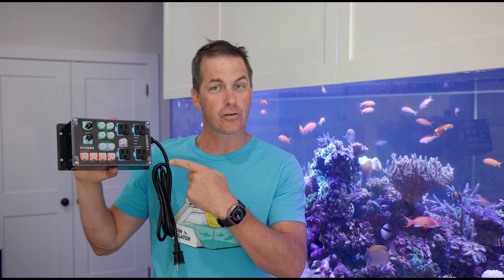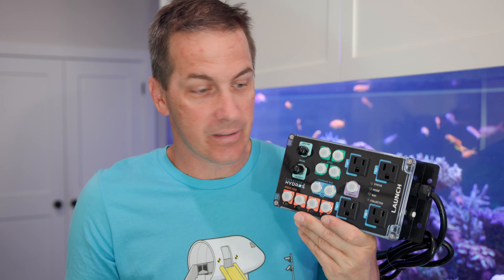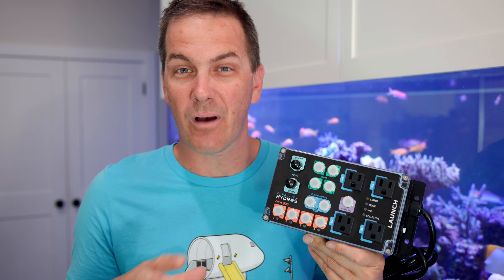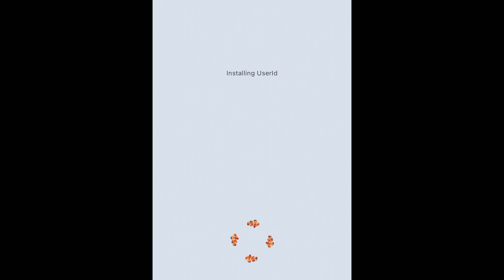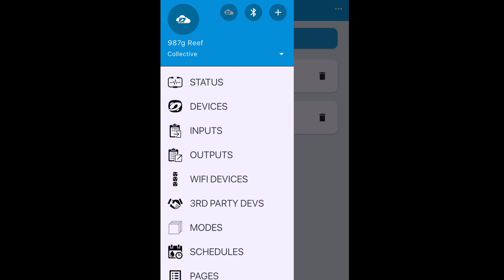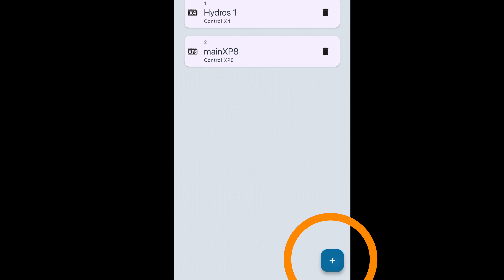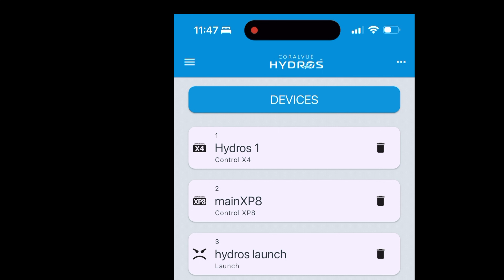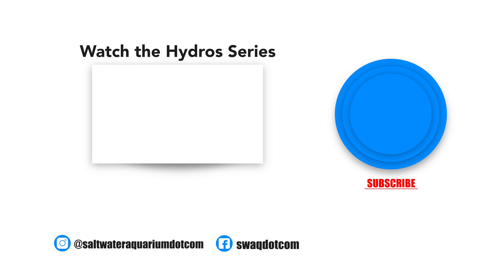Hydros LAUNCH Aquarium Controller - Hydros Series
In this episode of our Hydros Series,  Mark gets his hands on the Hydros Launch Controller! Join us as we review the features, walk you through the easy set-up, and share how we added the Launch to our collective for a more streamlined system.